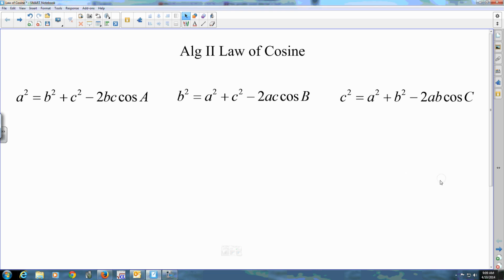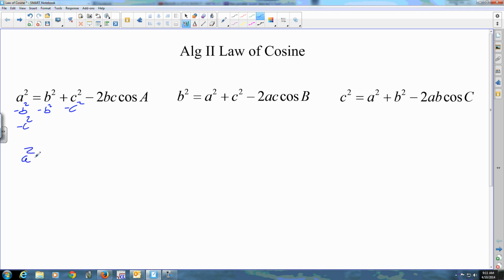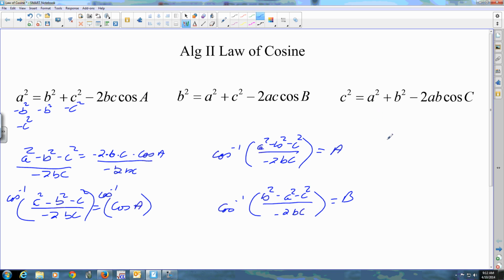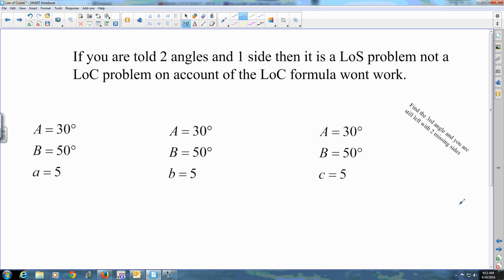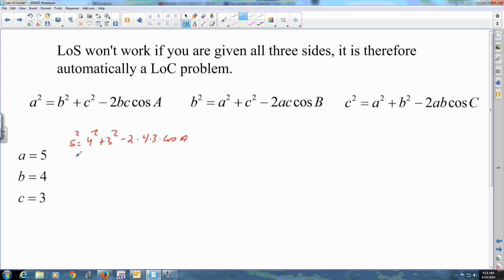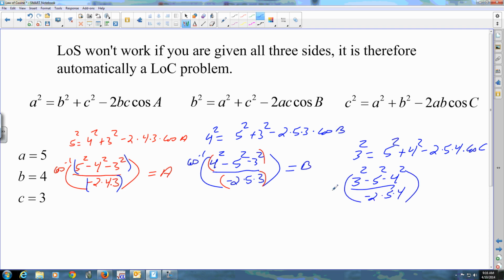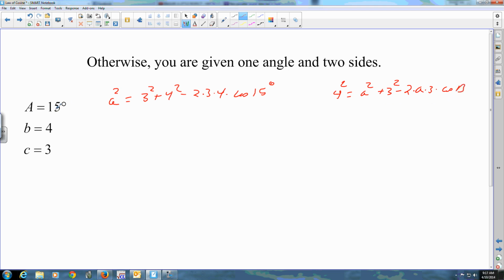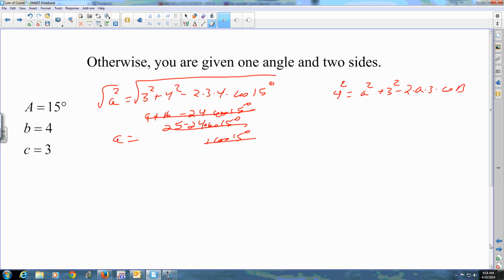Alg II LoC Video